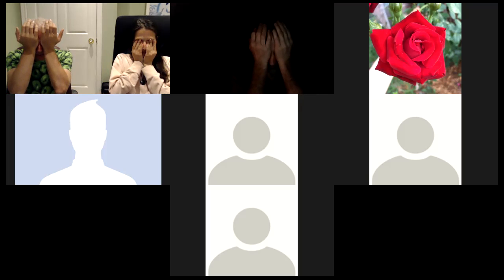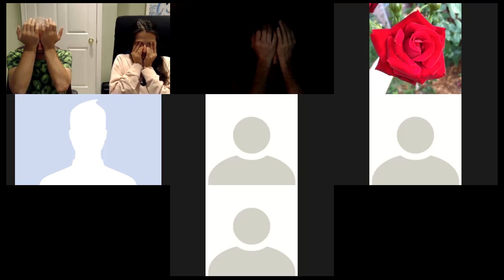Nov 21, 2020 Saturday Night Live Zoom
Zoom hangout live questions, answers, support and discussions... Please join our Facebook Private Club.